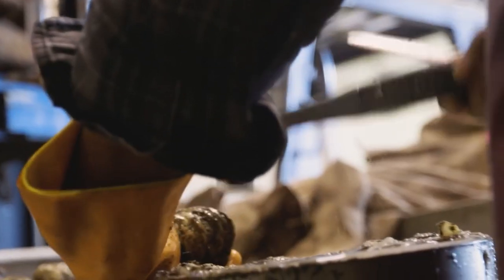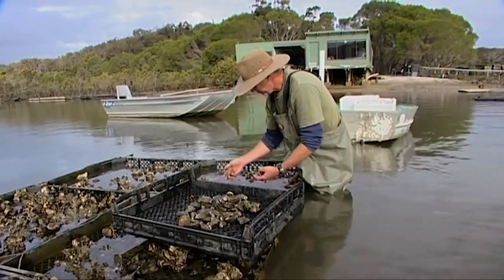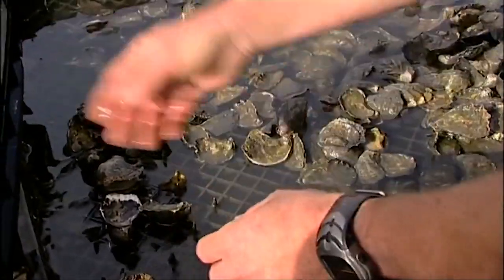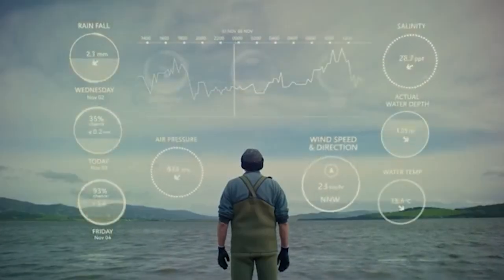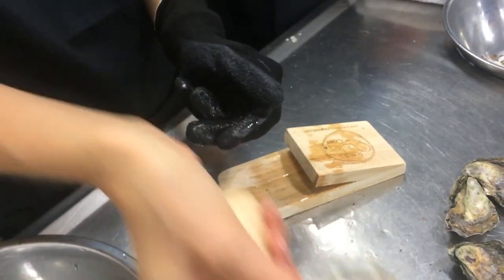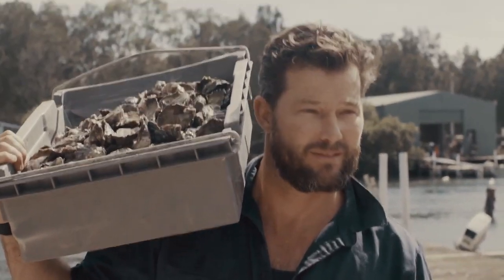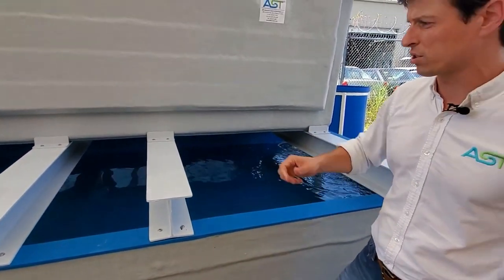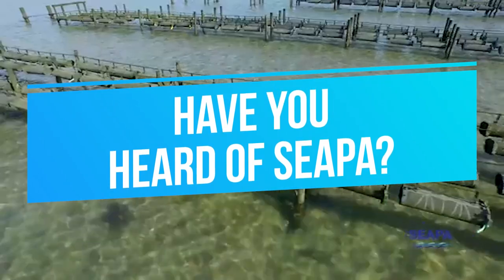Oysters From Down Under Are Tapping Into Technology.. Here's How!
Welcome back to Down on the Farm. Today on this channel, we will talk about Oysters from down under is tapping on technology: Here’s how. Australia and New Zealand are two countries showcasing various innovative aquaculture systems. These countries are regarded as some of the best when it comes to oyster-farming.

If talking about the overall numbers, Australia and New Zealand are way behind The United states of America in terms of oyster production. However, these countries are better when talking about the oyster-farming innovation. Let’s check this video of Oysters from down under is tapping on technology: Here’s how.